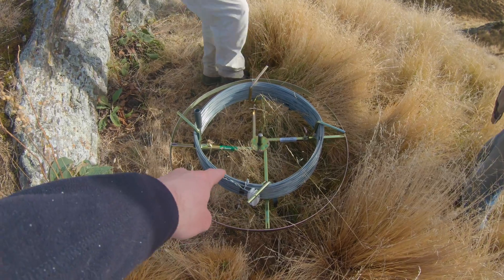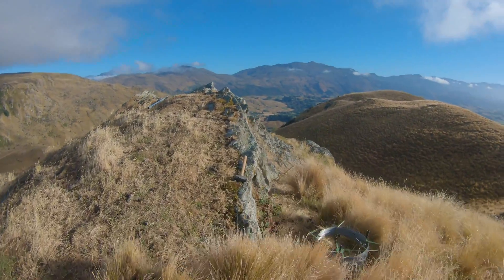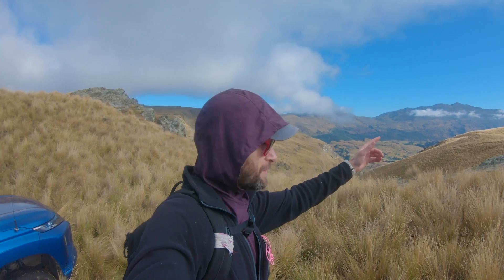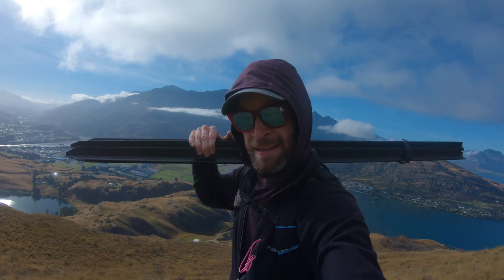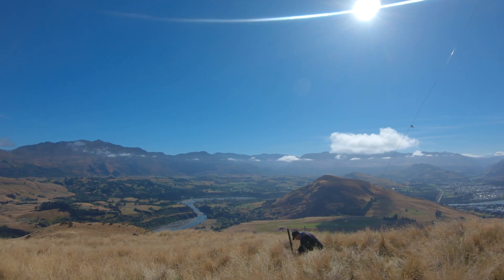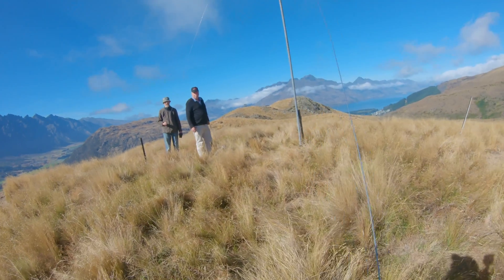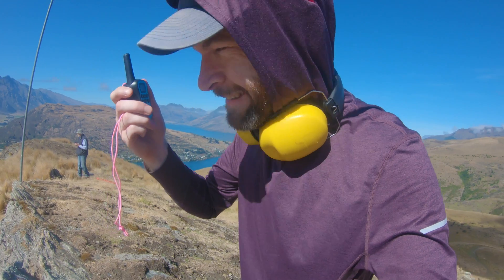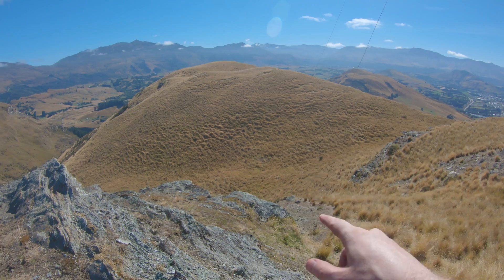Crazy 280 Yard Field Day Ham Radio Antenna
I asked Russ if he had any large capacity batteries I could pinch for Jock White Field Day in ZL this year - the next thing you know we're a team of three building an antenna the size of the moon.

Absolutely magnificent, we really broke the back of the job today - we just need to tension the wire to see where our feed point needs to be, drop it back down and then wire in a feeder and a couple of 1/4 wave legs for the bands we want to use and we've got ourselves an antenna.

Should be an absolute monster with no trouble busting through local QRM on 80 meters!

Hopefully Omicron doesn't make a mess of our plans for next weekend!

A big thanks to the guys for letting me tag along. I didn't plan or design this antenna/project, I'm just a very lucky amateur that got to come along and help where I could!

ZL4RA - Radio Runner

Ham Radio, QRP, SOTA, Portable Radio, ZL, VK, Antennas, Amateur Radio, Long wire, CW, SSB, Bananas, Random Words